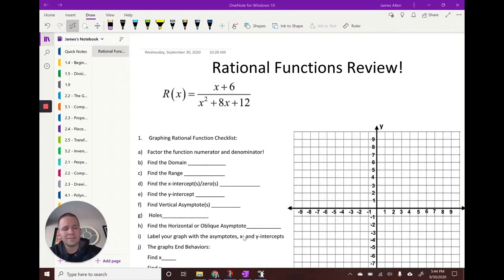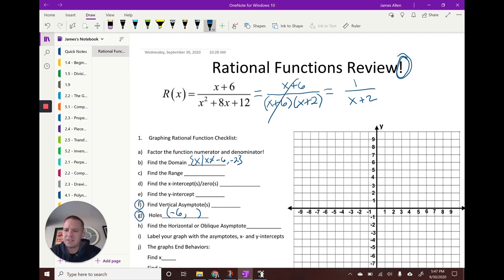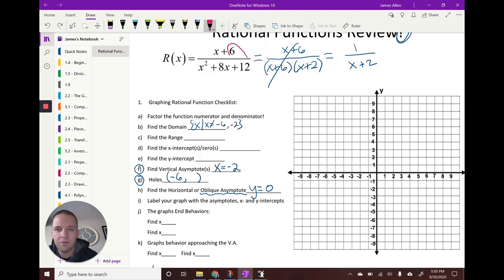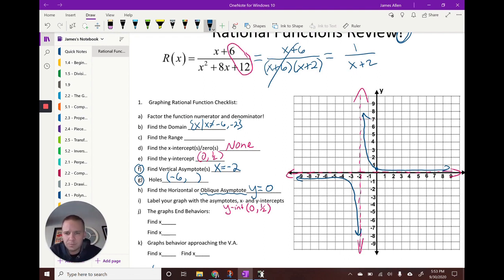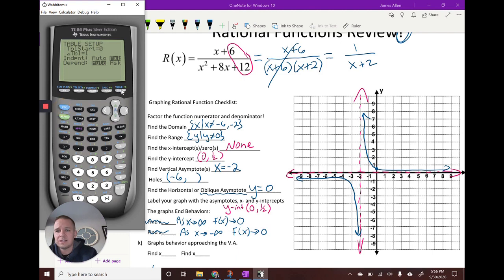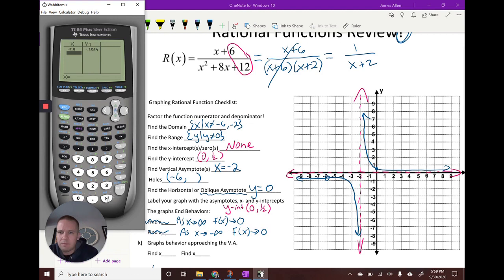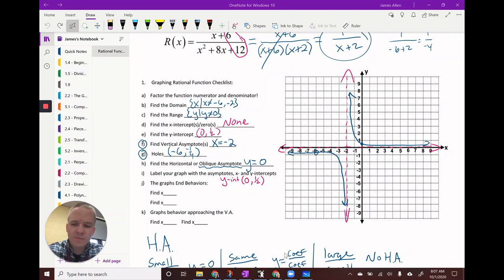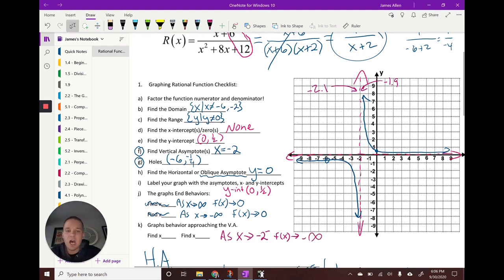Rational Functions Review Part 1 PCH